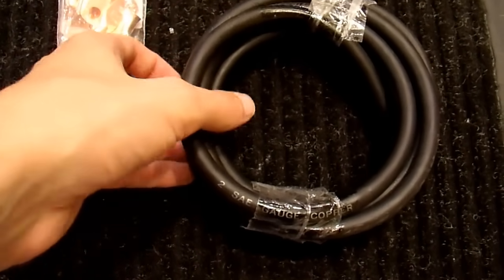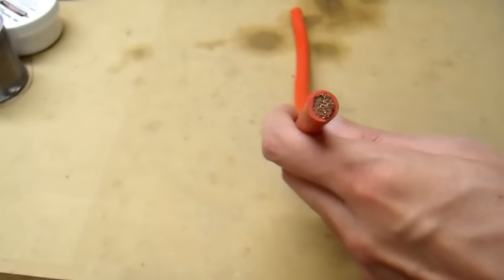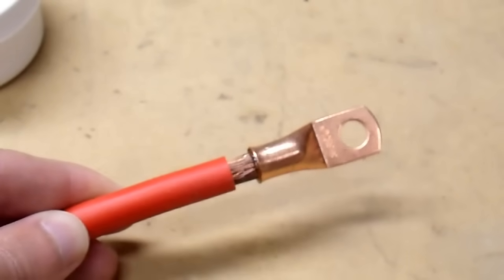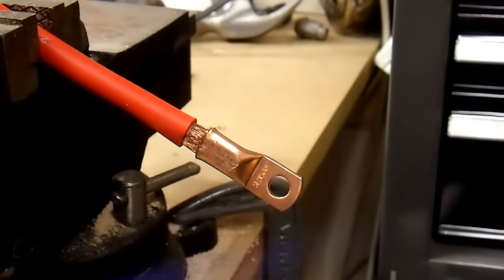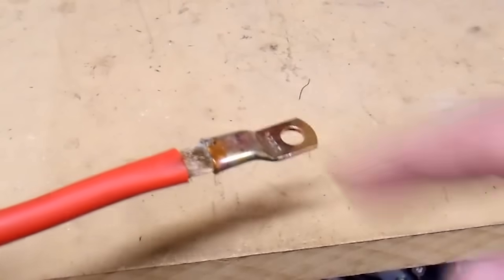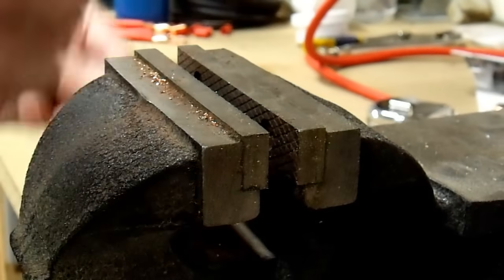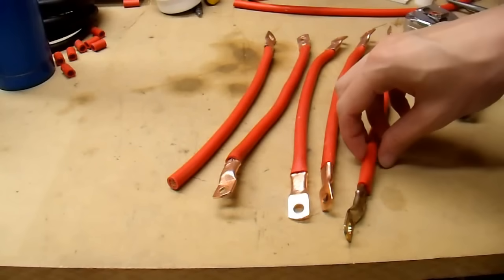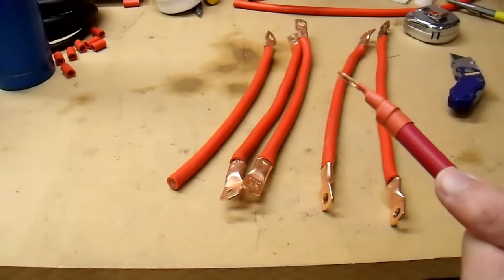How to Make Battery Cables the Right Way and the Easy Way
In this video I show two methods for how I crimp ring terminals onto heavy gauge cable.  There are countless types and styles of terminals - I use copper ring terminals here.

Please see my Cable Sizing video where I describe how to choose the proper gauge of wire.